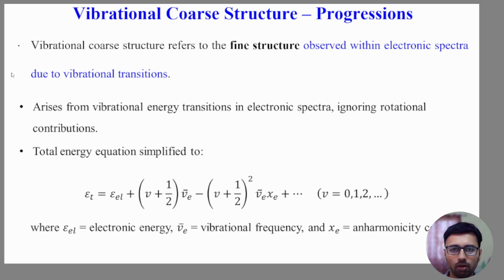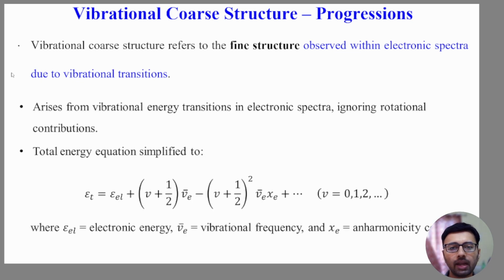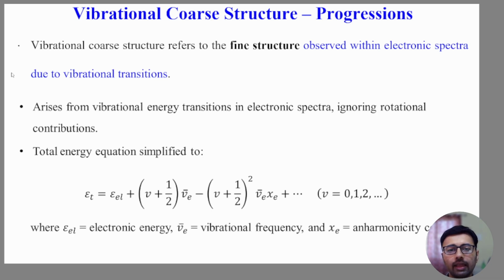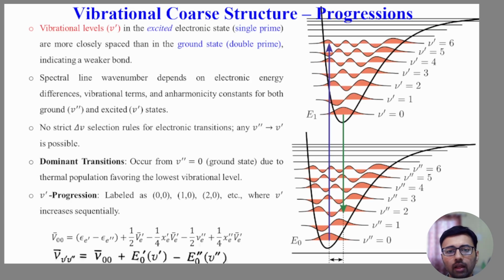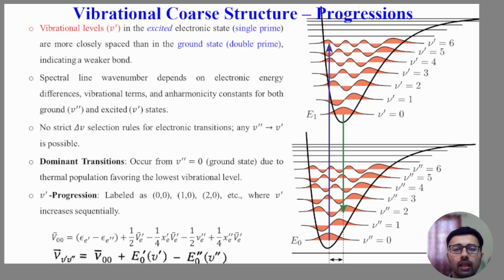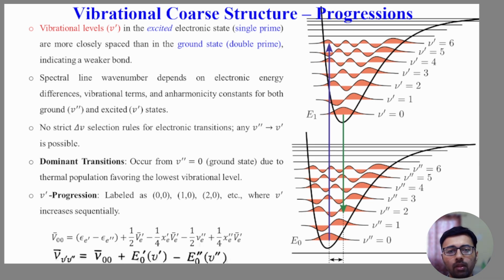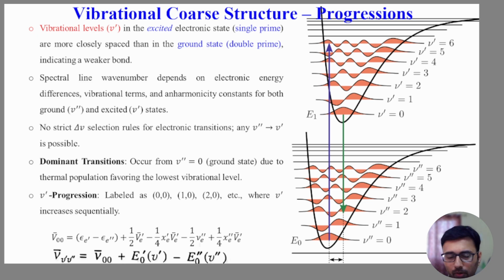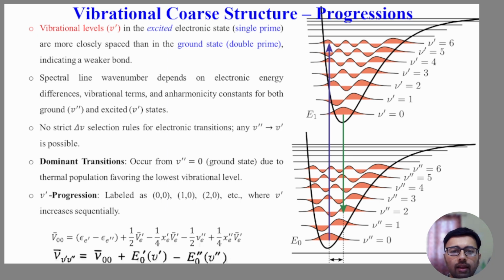3.5 Vibrational Coarse Structure & Progressions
The fine structure in electronic spectra caused by vibrational transitions. The total energy equation incorporating electronic energy, vibrational frequency, and the anharmonicity constant.